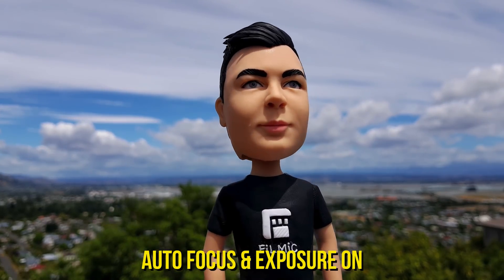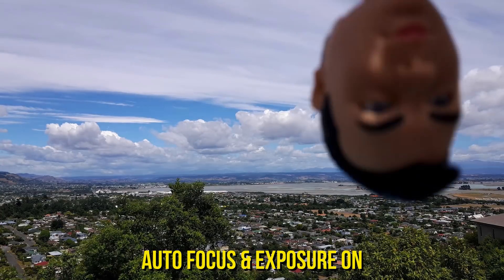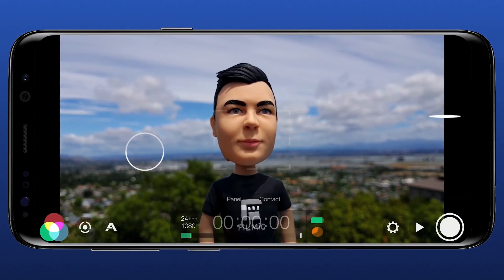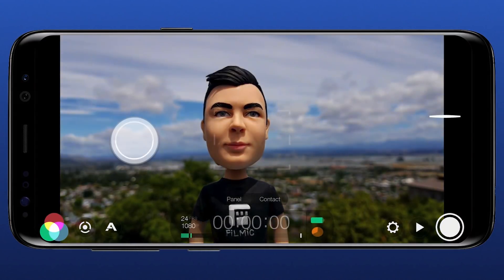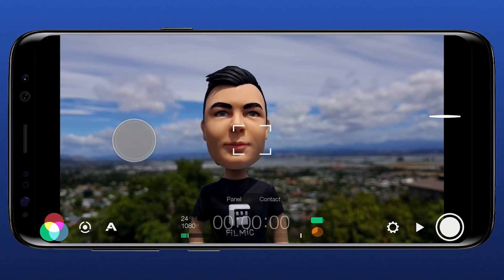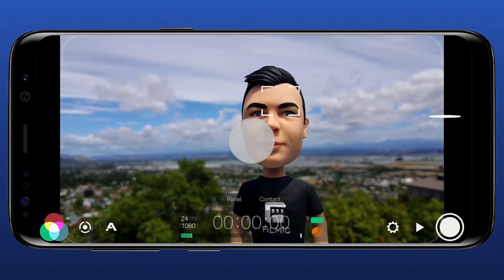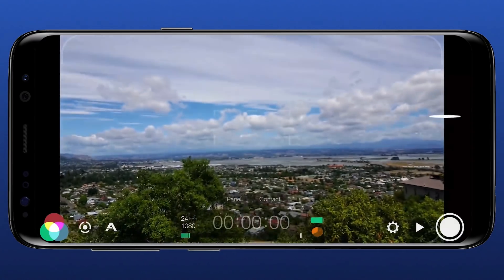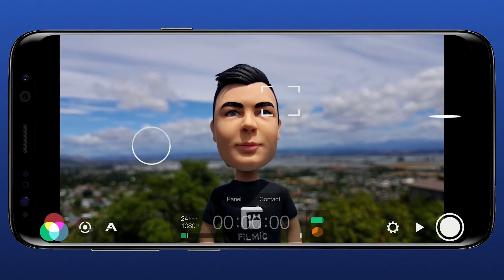FiLMiC Pro v6 for Android: Centre Weighted Auto Focus and Exposure Tutorial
FiLMiC Pro v6 for Android just introduce an all new centre weighted auto focus and exposure mode in v6.1.0 and it rocks! Perfect for run and gun shooting; vlogging with the rear camera; or for use on a gimbal. Learn how to use it in this epic tutorial!

🚨 Want to get the ultimate film look for Apple Log? Check out EPIC LUTs for iPhone 15/16 Pro

Best Arri Alexa LUT for iPhone 15 Pro Apple Log: The One LUT